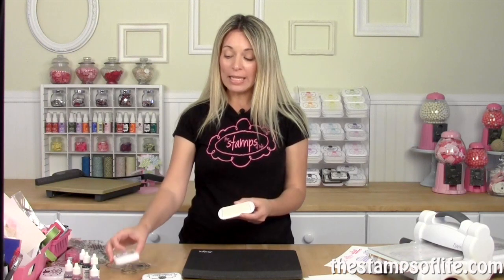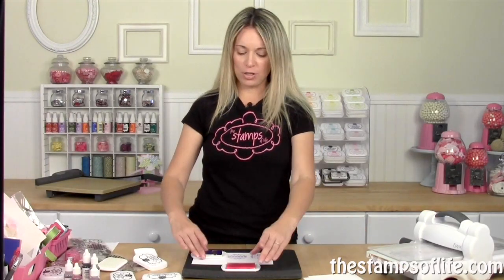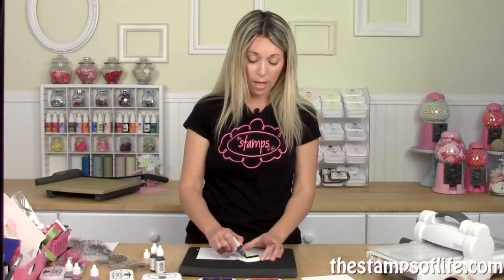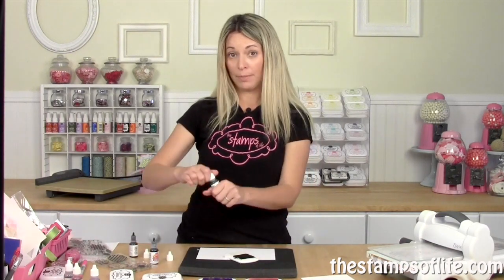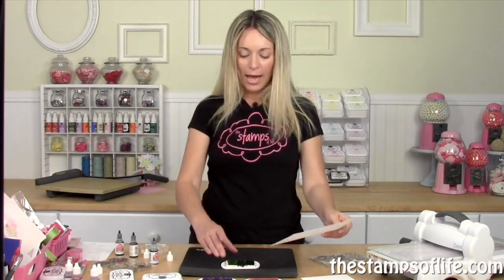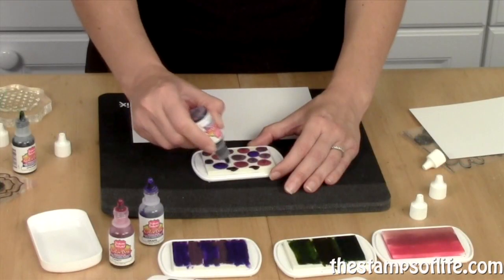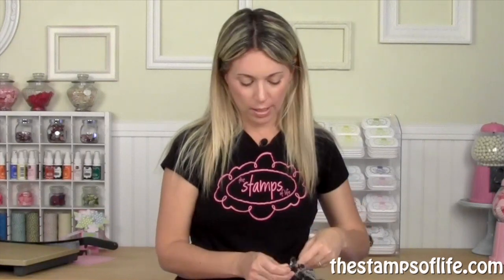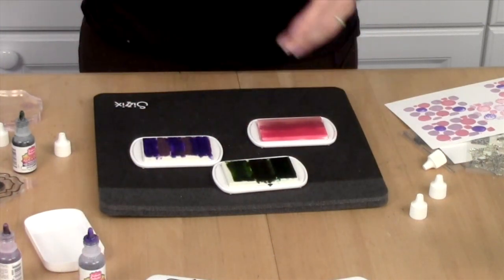The Stamps of Life: Custom Ink Pads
This is very exciting!!! Let Stephanie tell you about the new custom color ink pads from The Stamps of Life. These pads allow you have some really creative fun!